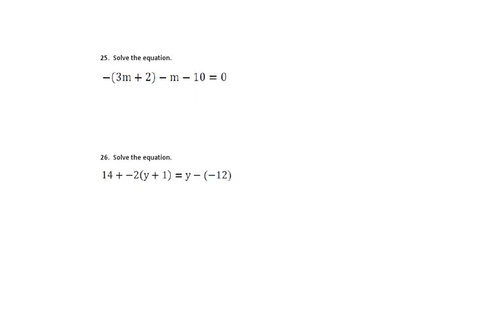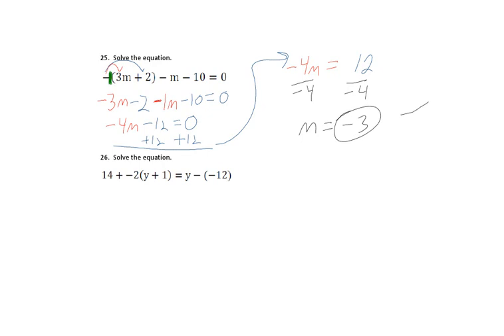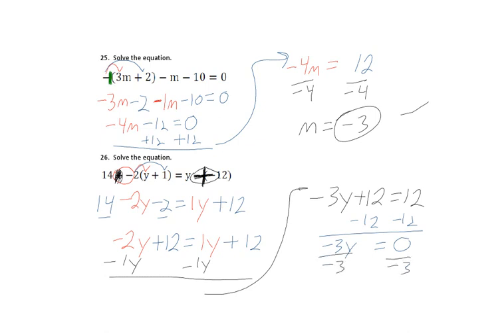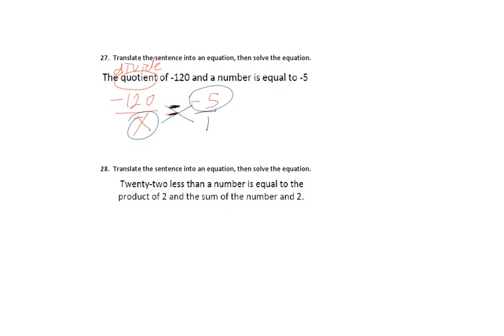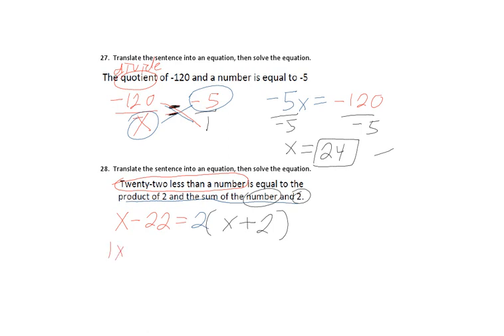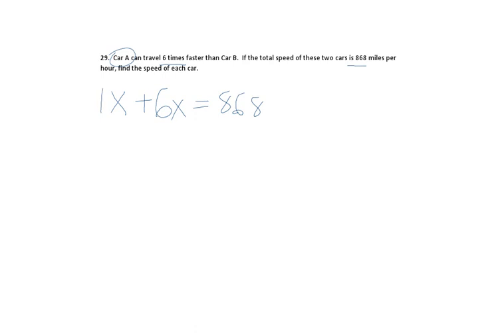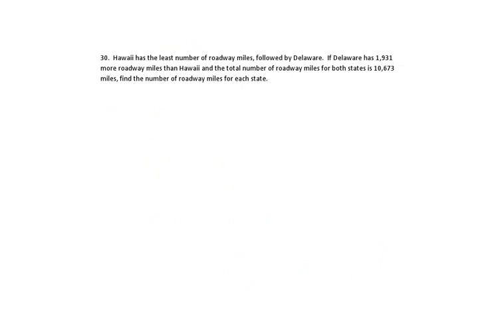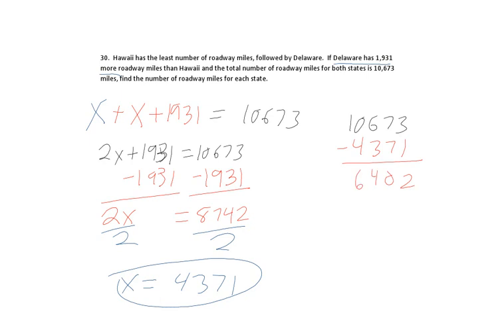Math 0361 PT1 Q25 30